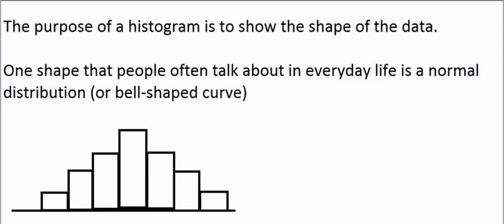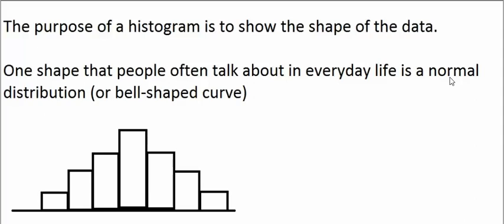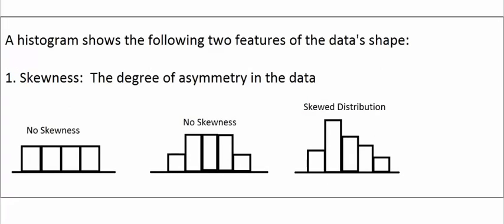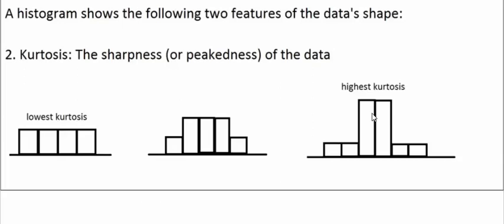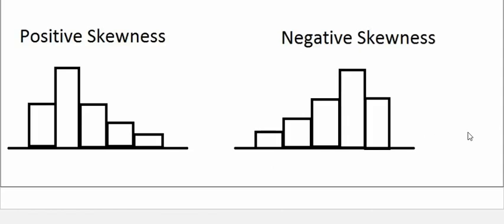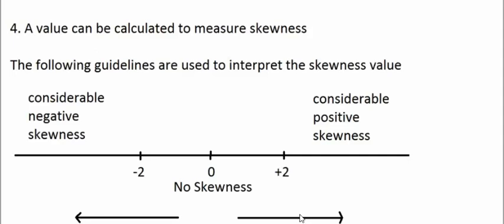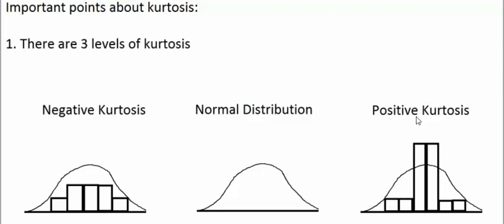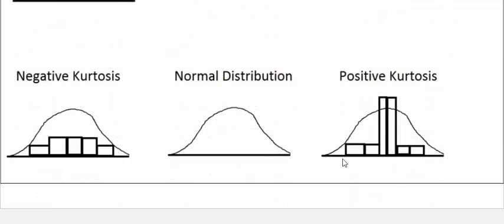Video 17 (Frequency Distributions and Histograms Part 3)